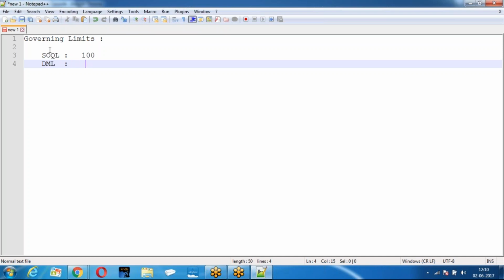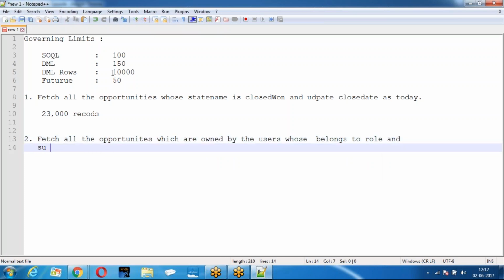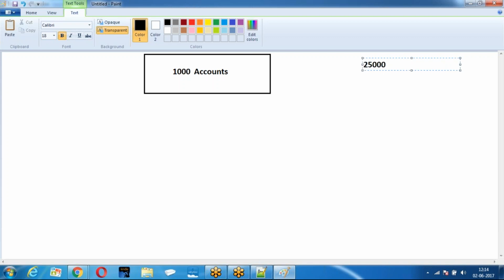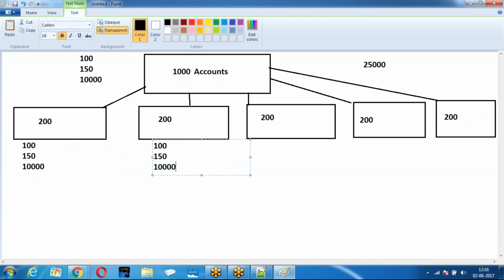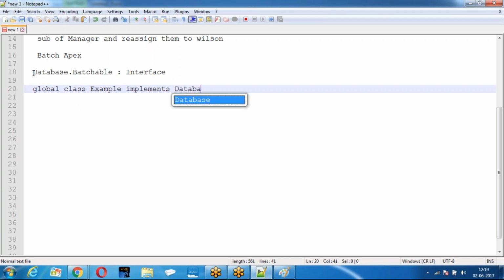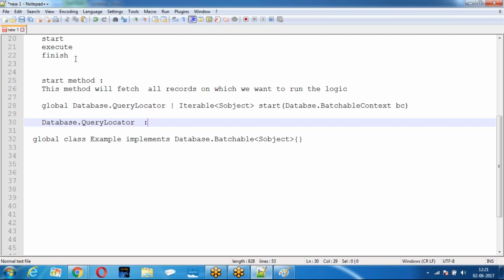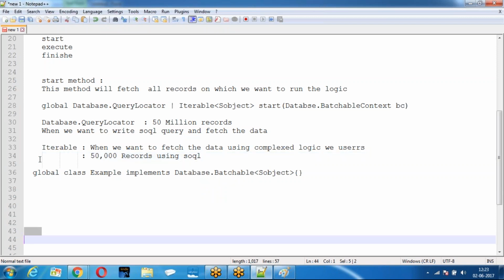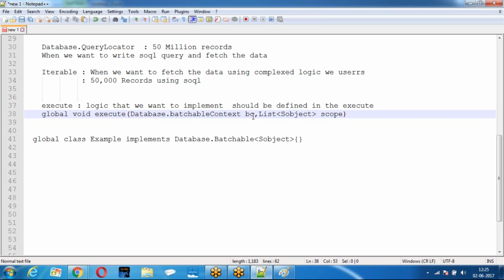Salesforce || Batch Apex 1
Salesforce Batch Apex